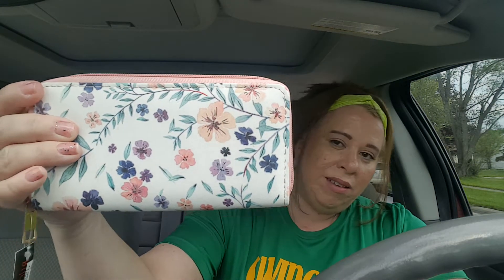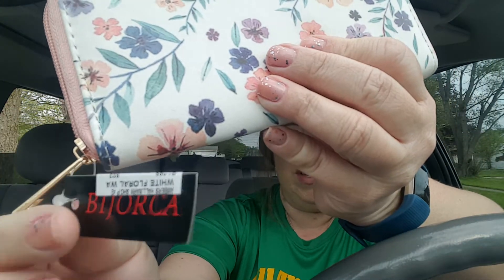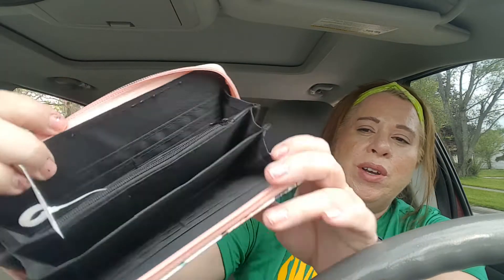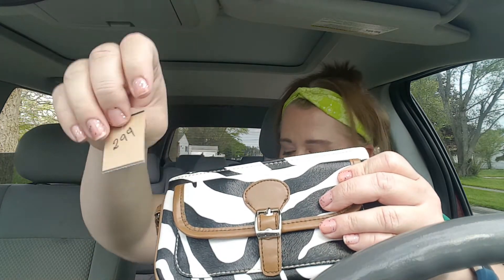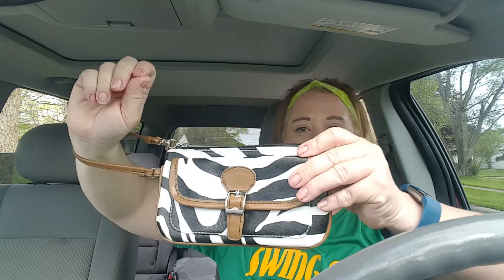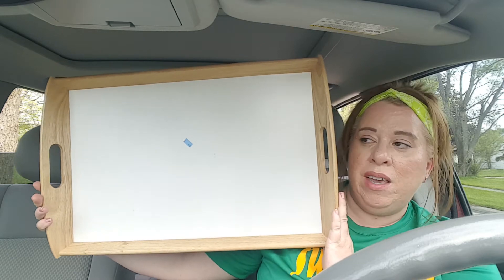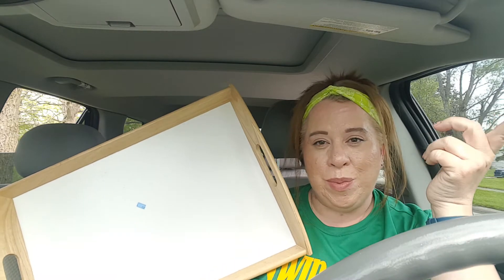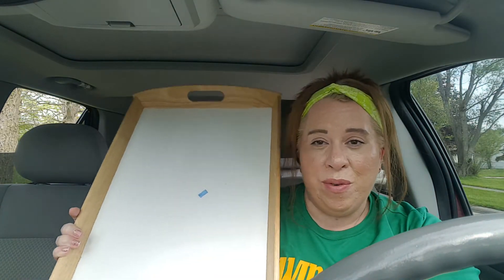Quick Thrift Haul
Hello everyone welcome back! Today I went to Salvation Army and found a few nice items. 💞